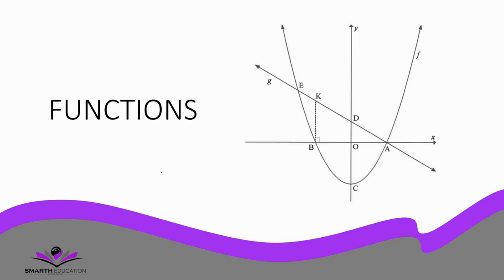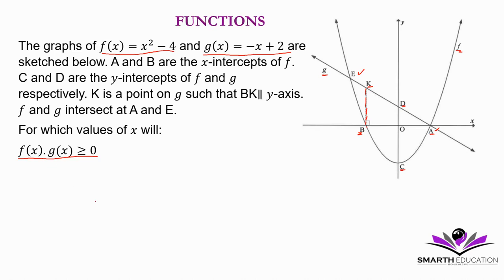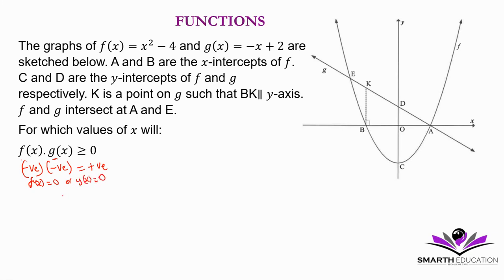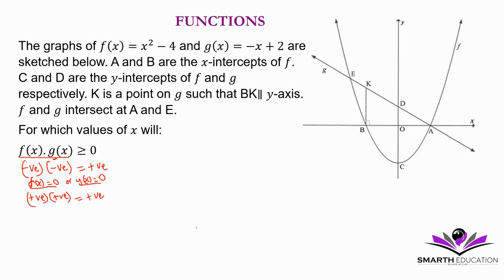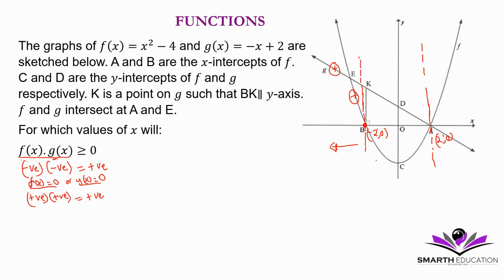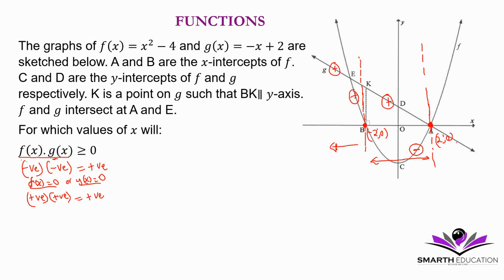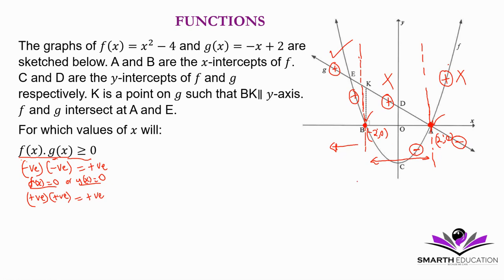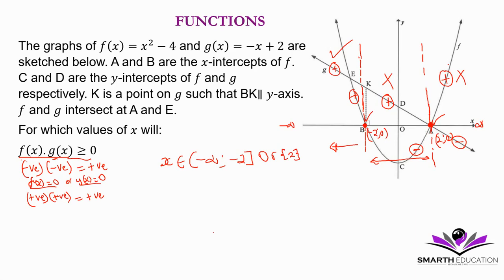GRADE 10 FUNCTIONS INTERPRETING GRAPHS Q 1 6 2